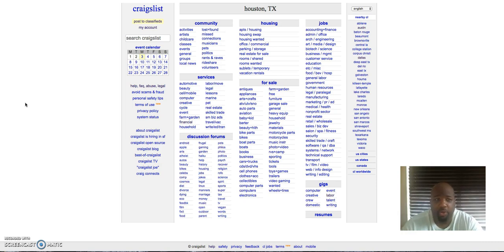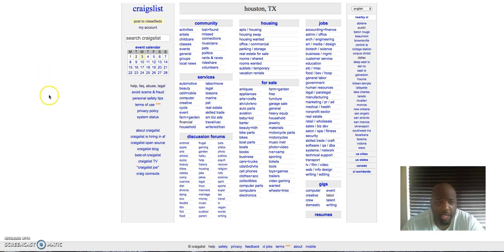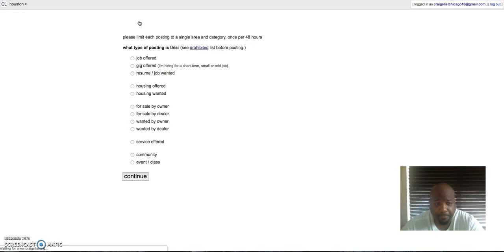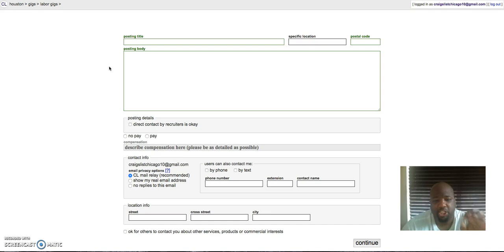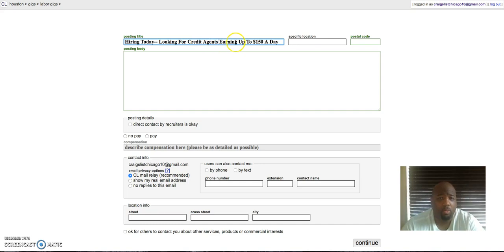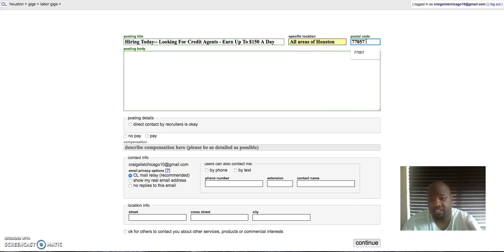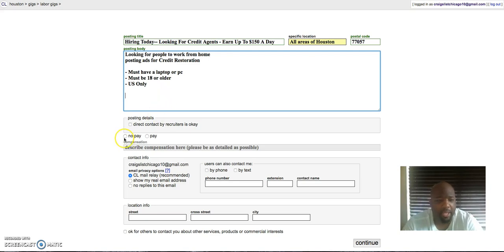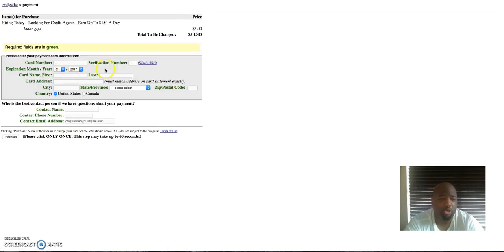How to run a successful Craigslist Ad for MyEcon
Join me in MyEcon and get your credit score to 750+

Advertise your business in front of millions of people while getting paid